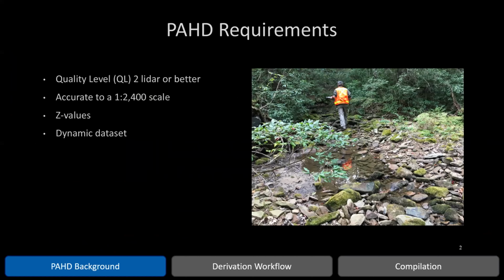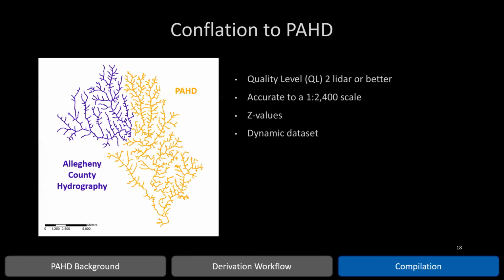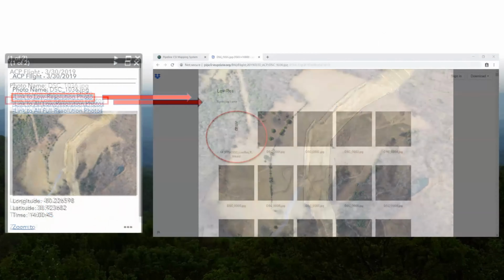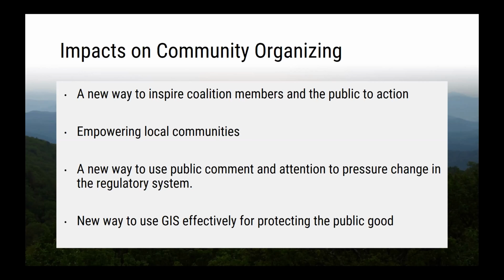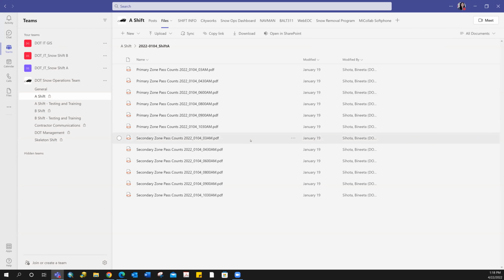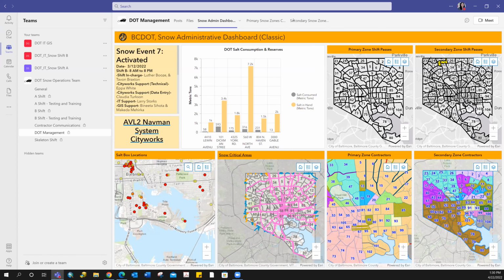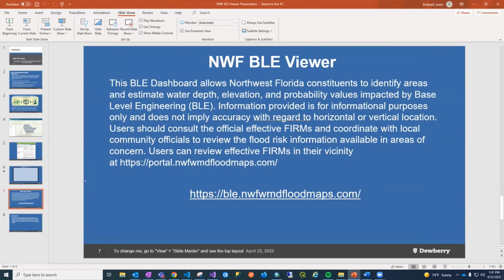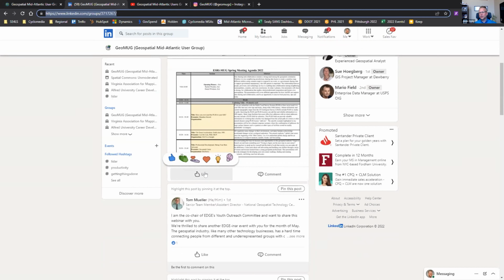GeoMUG Spring Conference 2022 Afternoon (part 2)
00:00 Start with Brendan Ford
00:58 Title: Pennsylvania Hydrography Dataset (PAHD): Derivation Methods - Presenter: Ellen Fehrs
18:20 Title: Geospatial Tools & Grassroots Environmental Activism – The Atlantic Coast Pipeline Compliance Surveillance Initiative - Presenter: Daniel Shaffer & Ben Cunningham
37:38 Title: Baltimore, DOT Virtual Snow Operational Environment and Dashboards - Presenter: Bineeta Sihota, PhD, GISP, CPM
1:03:09 Title: Northwest Florida Base Level Engineering (BLE) Data Viewer - Presenter: Justin Bridwell, GISP, CFM
1:20:10 poll results
1:22:20 GeoMUG Website and LinkedIn Groups - can help you publicize your events and announcements.